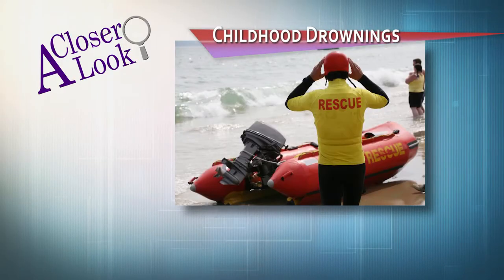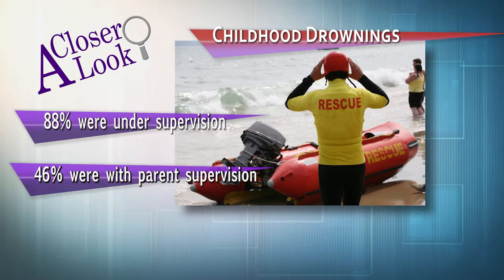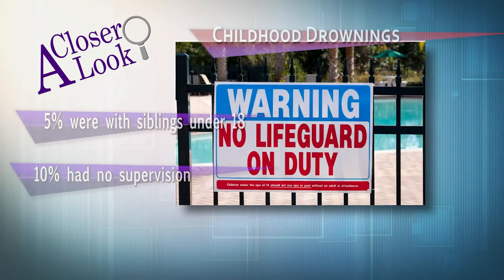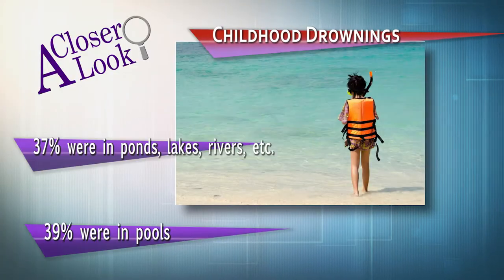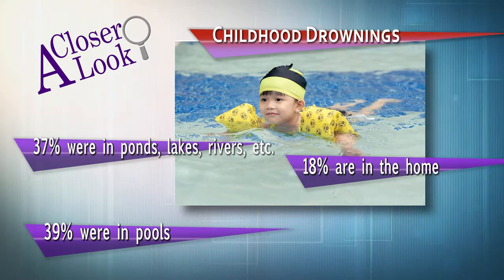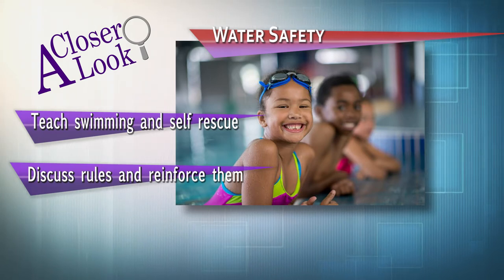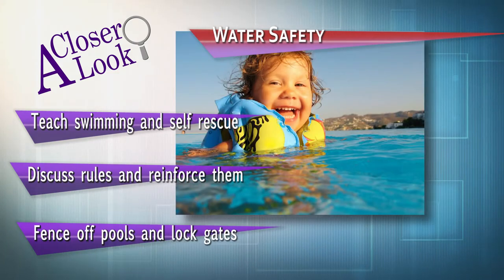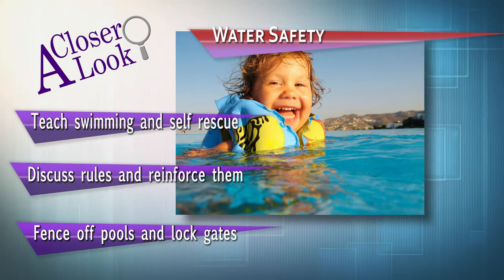A Closer Look - Swim Safety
Child drownings continue to be the leading cause of unintentional death among children ages 1 to 4 years old. In this special episode of "A Closer Look", find out what you can do to help save a child from drowning.